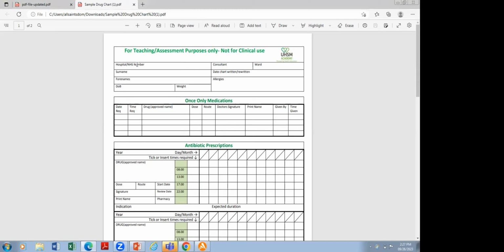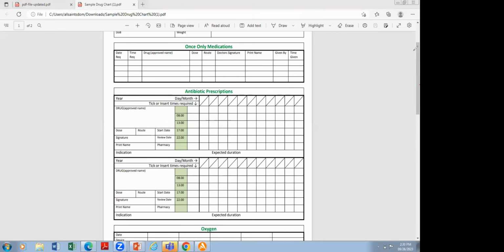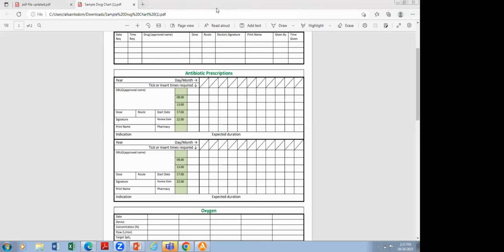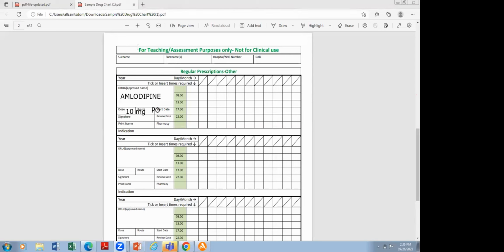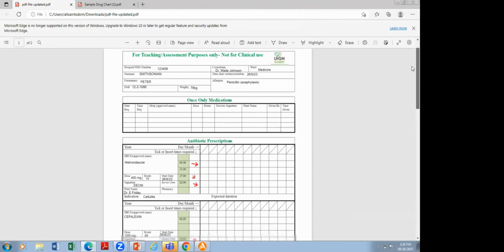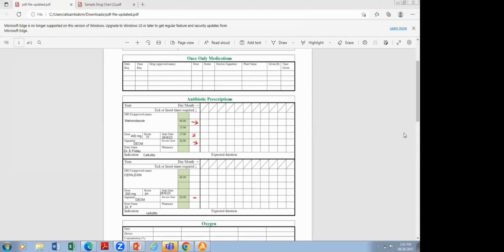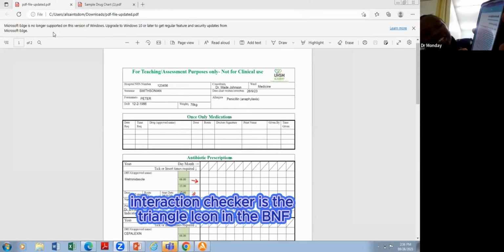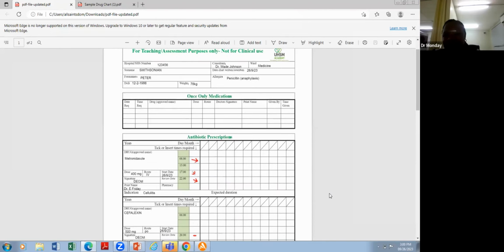PRESCRIPTION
This video reviews the Prescription Station for OSCE, Please note this is only for learning purposes all information regarding medication should be given by your primary care physician or Your GP.

Doctors who are also taking OSCE exams should confirm information with relevant recommended sources.